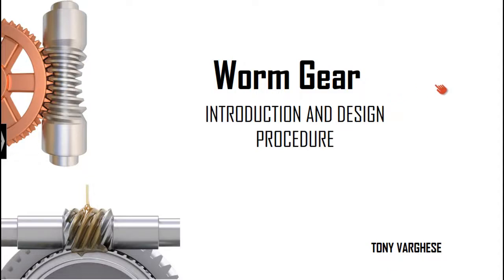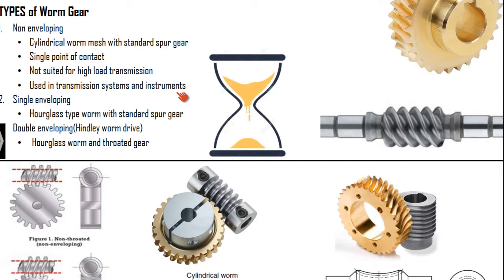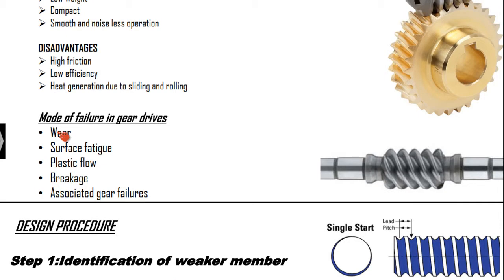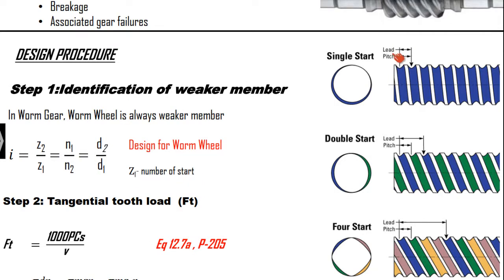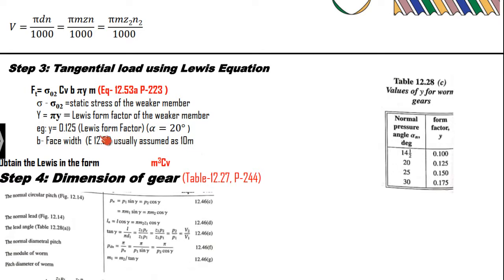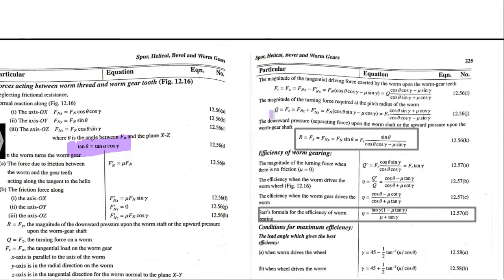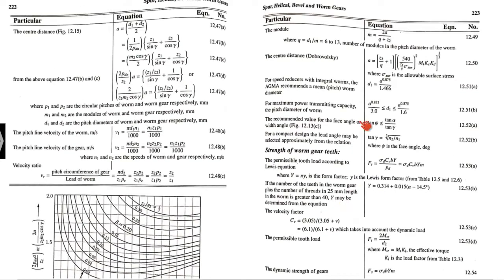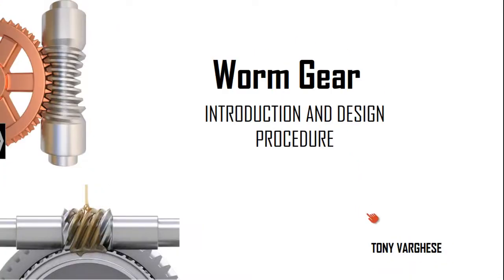worm gear, introduction ad design procedure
introduction and design procedure  of worm gear using design data hand book